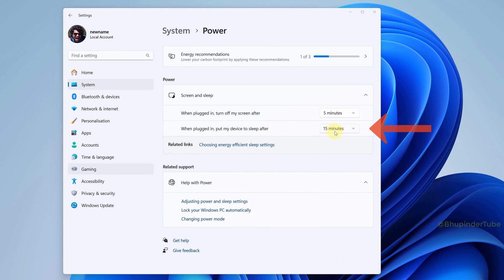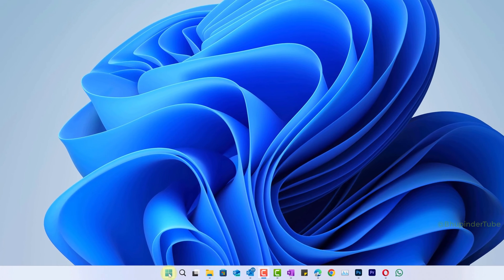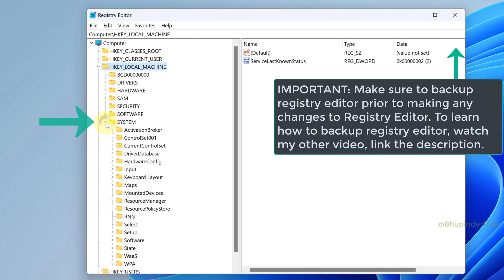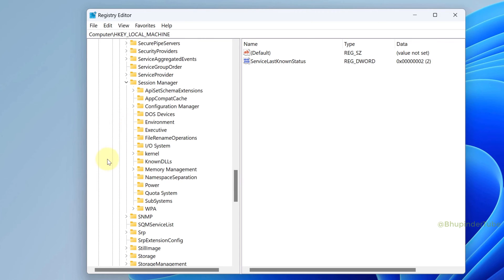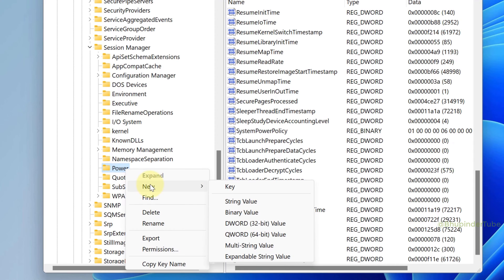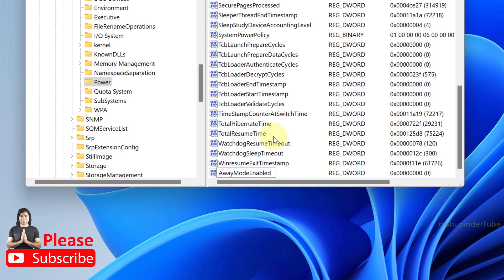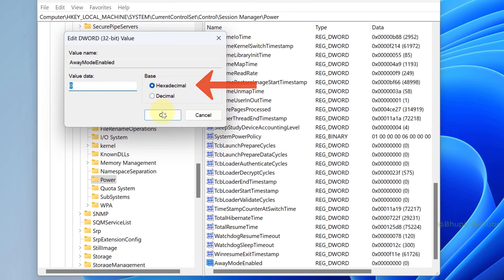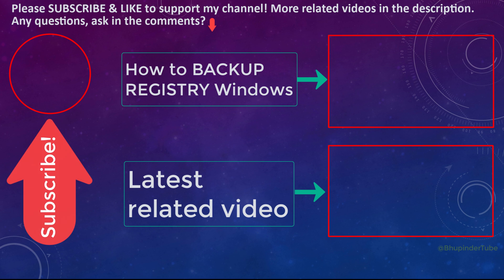Windows 11 Doesn't Sleep Automatically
If you've setup a time for your Windows 11 computer to go to sleep but it still doesn't go to the sleep mode, then watch this 1 minute video to learn how to edit the registry editor in order to force Windows 11 to sleep.

NOTE: First make sure you've setup a sleep time, for example 15 minutes, and then if after 15 minutes, your computer doesn't sleep, then watch the above video. To setup the sleep time, watch

IMPORTANT: Make sure to backup registry editor prior to making any changes to Registry Editor. To learn how to backup registry editor, watch